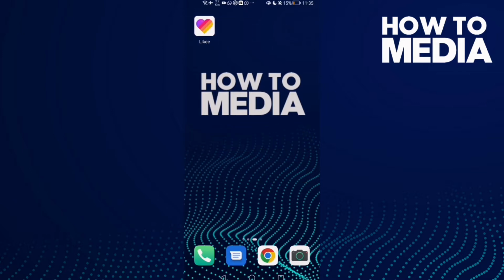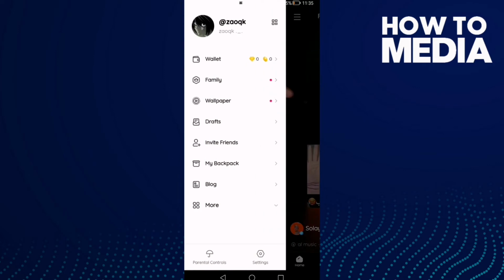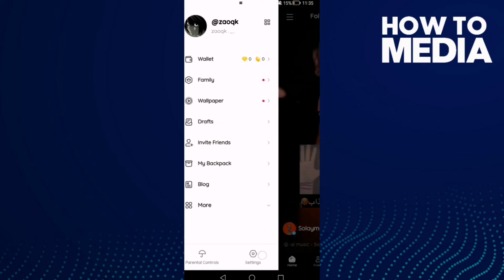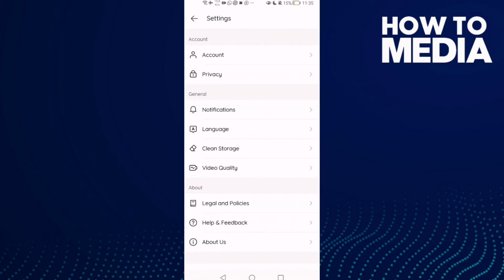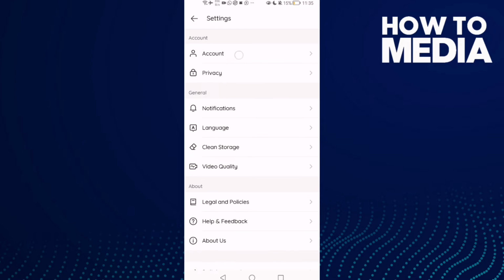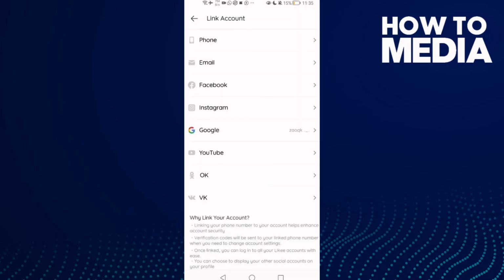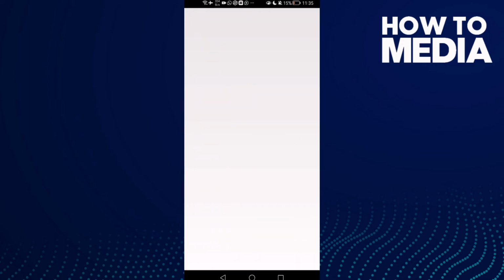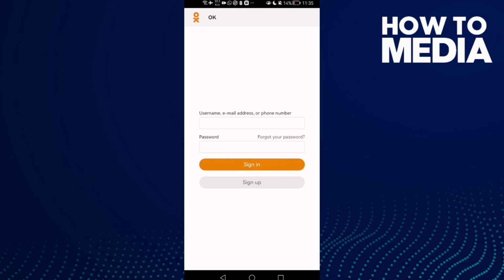How to Link Your Account With OK on Likee App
in this video we discuss :